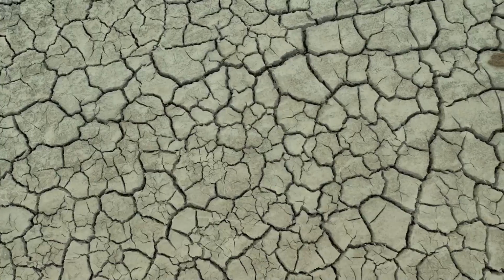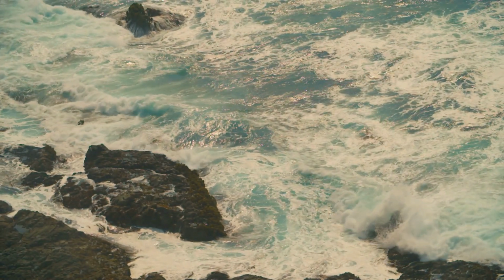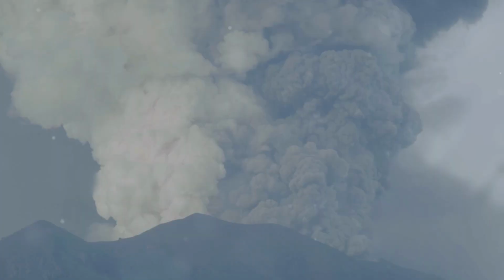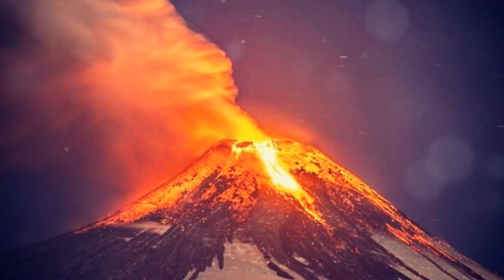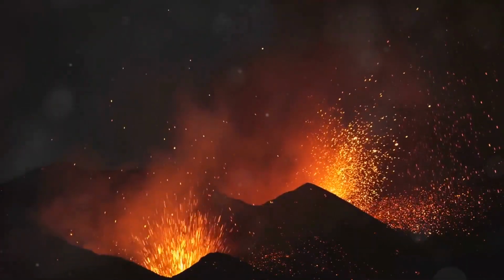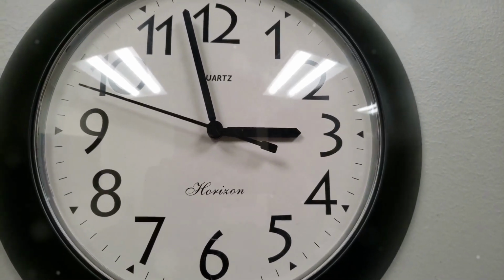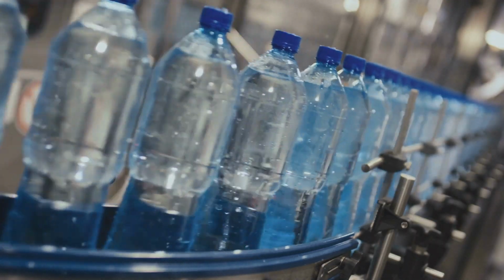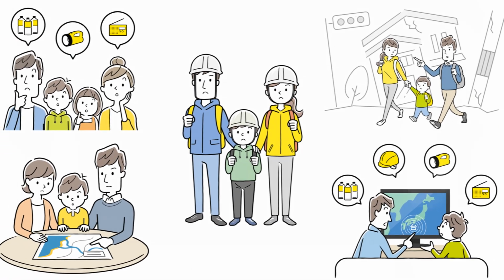Preparing for the Worst: Earthquake and Volcano Risks from the Juan de Fuca Plate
Explore the current seismic activity between the Juan de Fuca and North American plates in our latest video. We delve into whether activity is increasing, which nearby volcanoes could be affected, and the cities at risk of earthquakes. Learn about advanced warning systems and essential preparation tips to stay safe during these natural events. Stay informed and prepared with practical insights and advice.